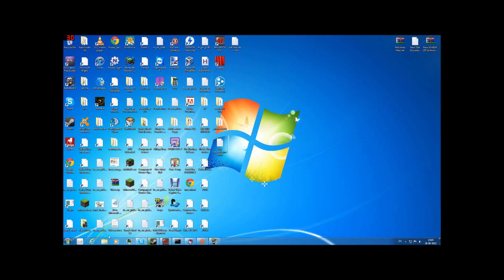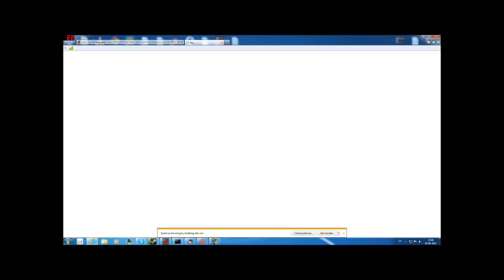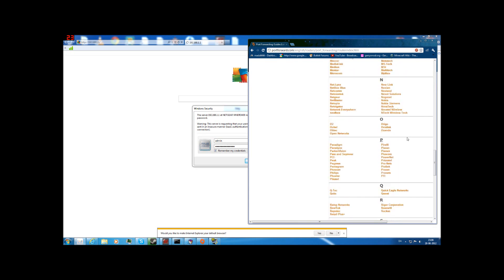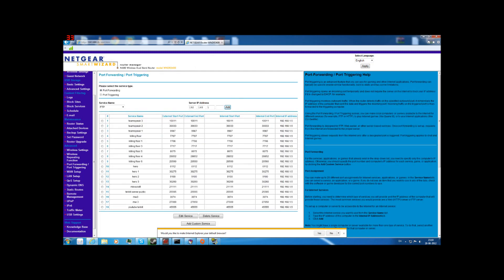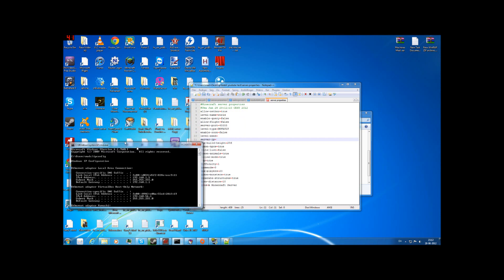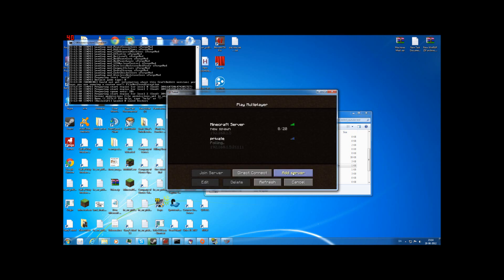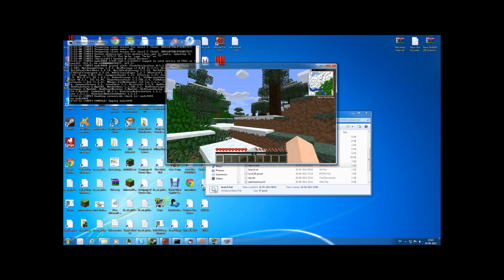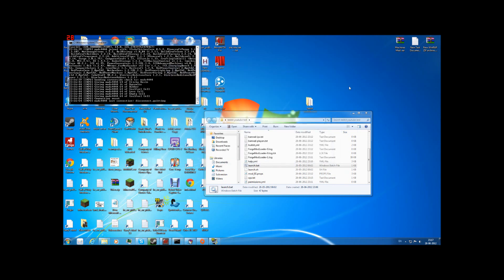How to setup a tekkit 3.0.3 server